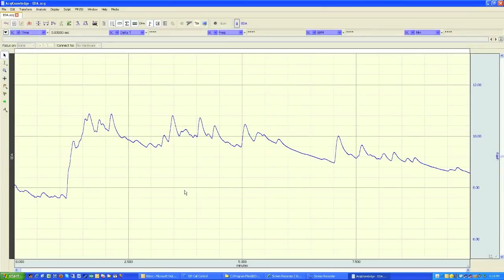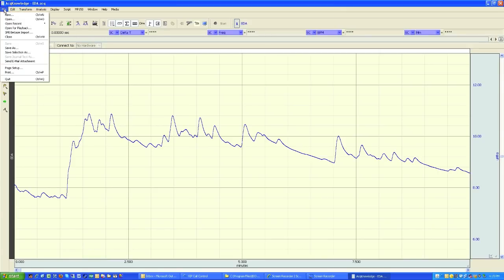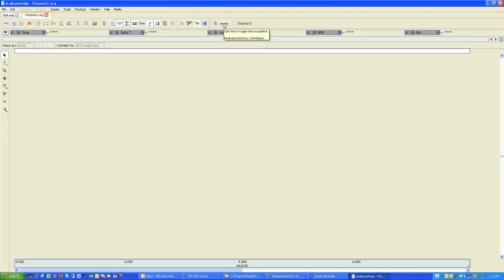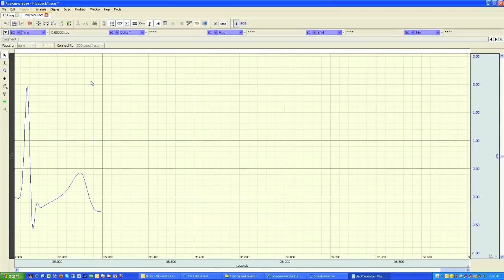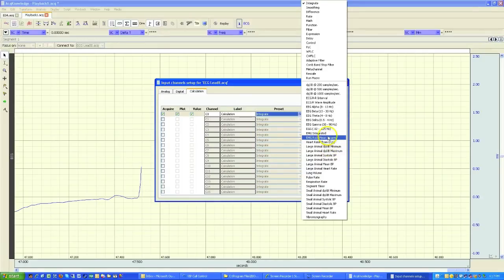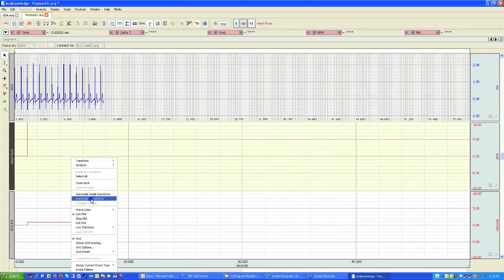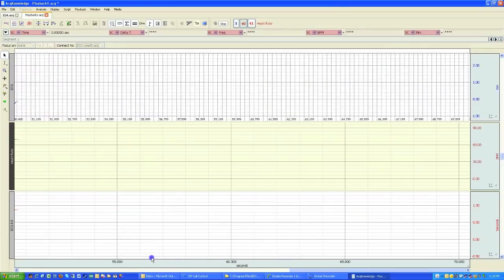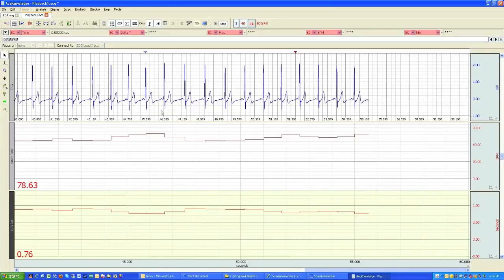AcqKnowledge Playback Mode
This tutorial will provide you with a demonstration of the AcqKnowledge Playback mode. Playback allows you to replay any AcqKnowledge file and add additional calculation channels and data views.